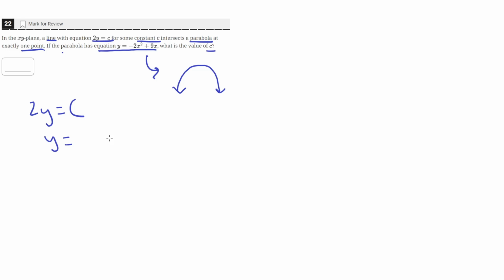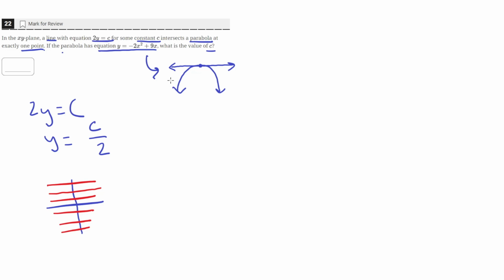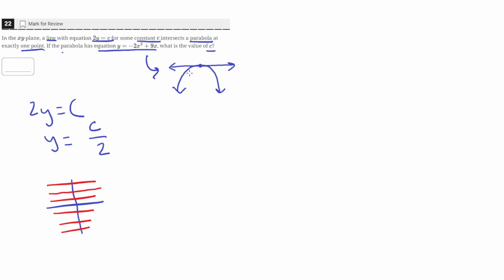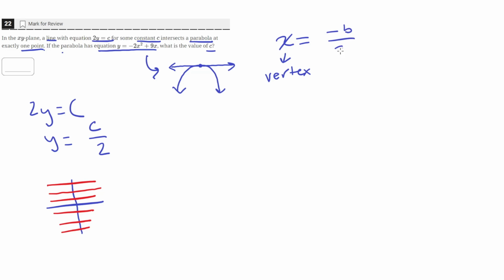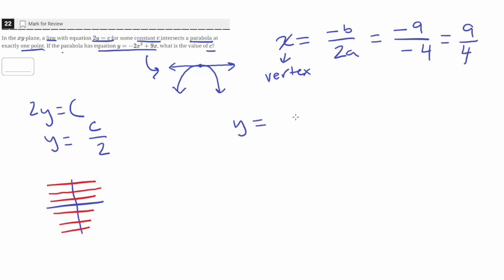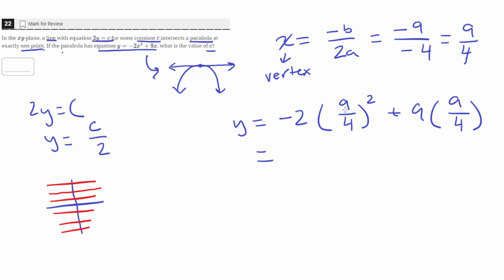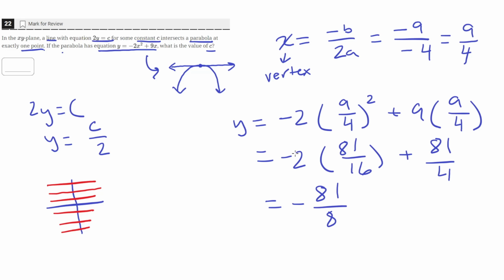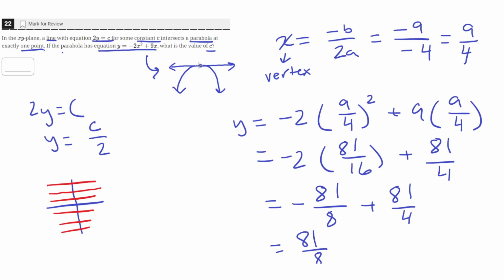Digital SAT Practice Test 1 - Math Module 1 - Question 22